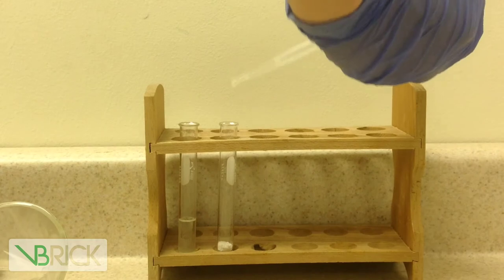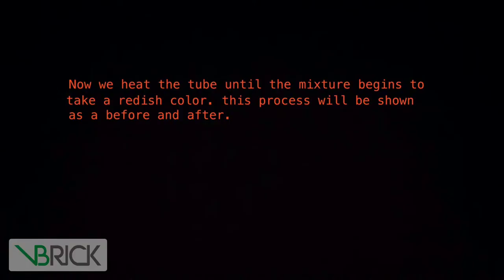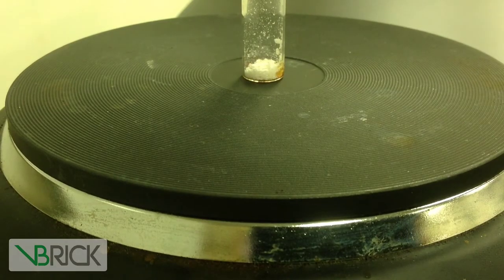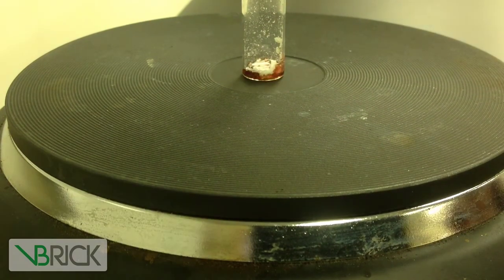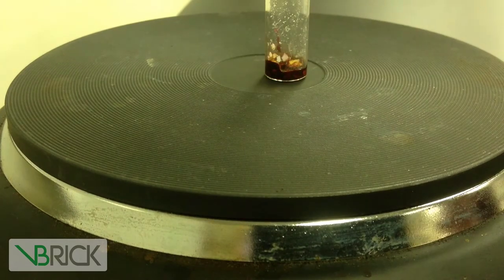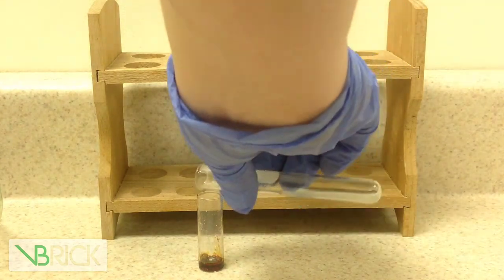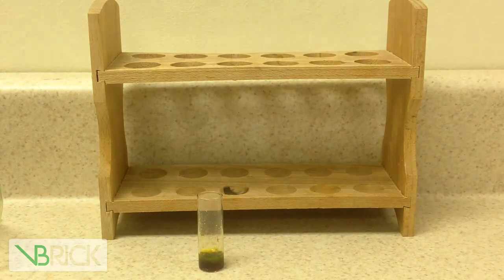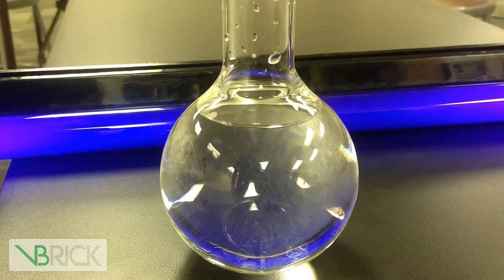Beehive STEM Project - synthesis and properties of Fluorescein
The synthesis and properties of Fluorescein.

STEM Projects, Beehive STEM, Beehive
Academy, Beehive Science and Technology Academy, BSTA, Charter Schools, PBL, Utah STEM, Science Demonstrations, STEM educators, Individualized education, blended learning, 21 century skills, next generation science